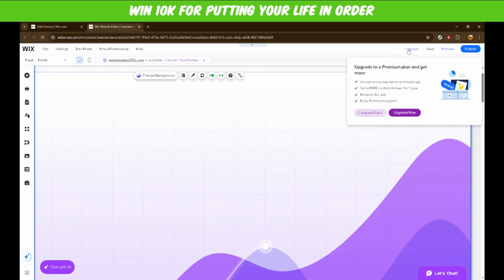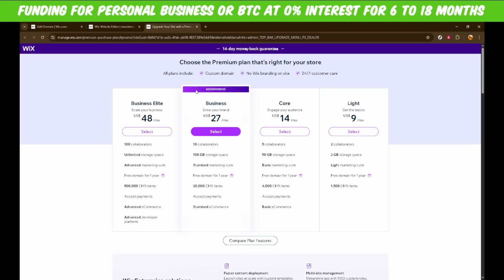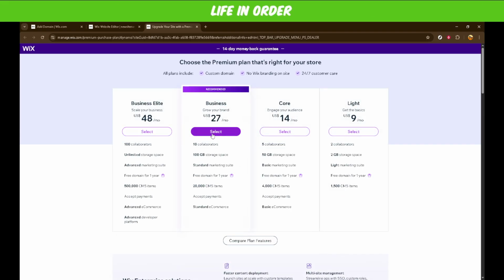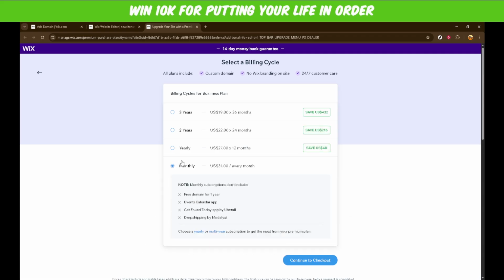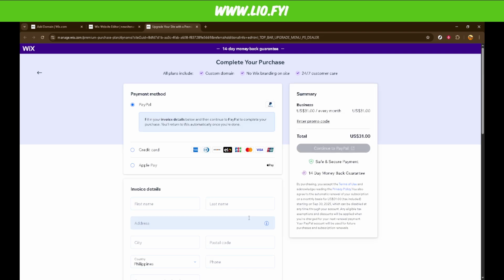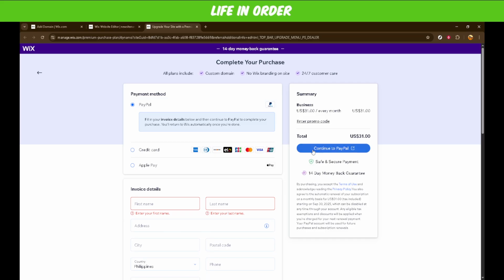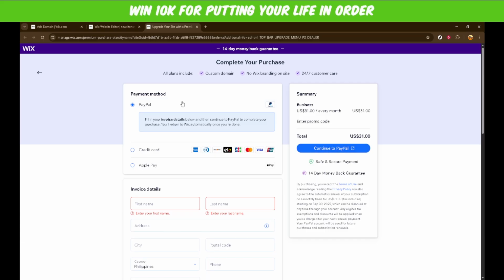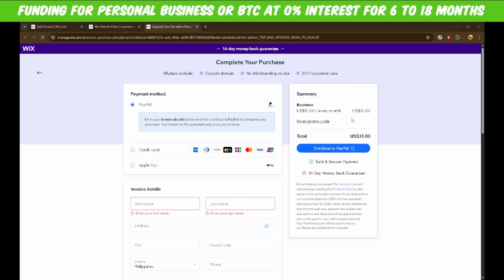How To Remove Wix Ads Forever { 2025 edition }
How To Remove Wix Ads Forever